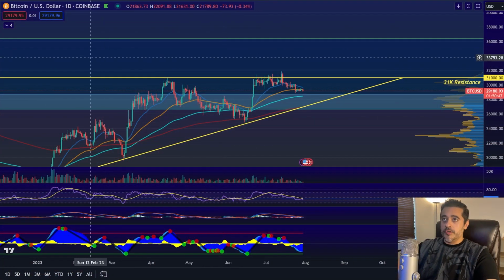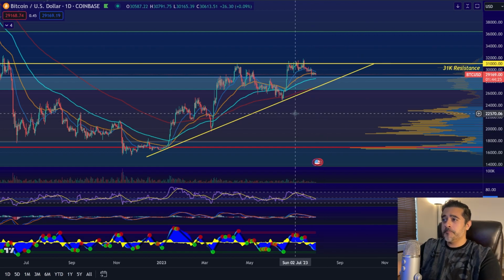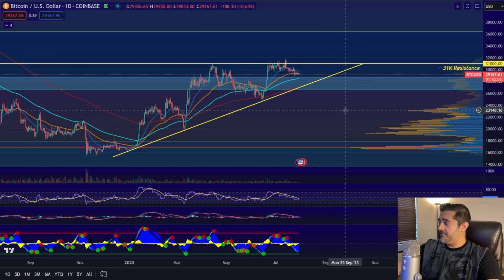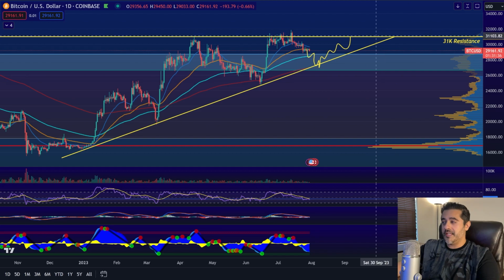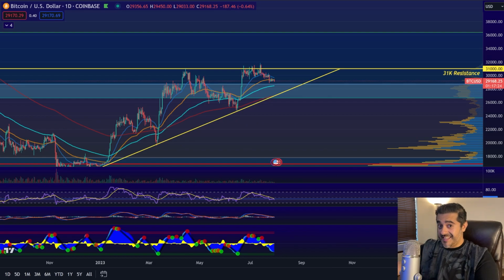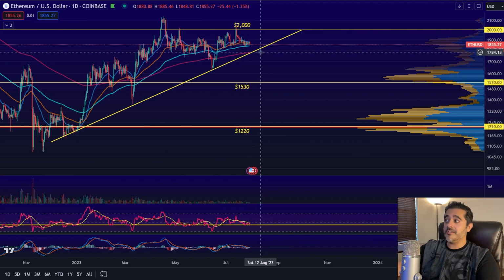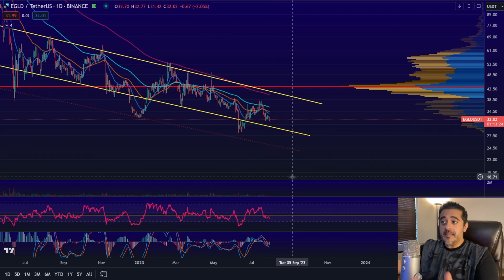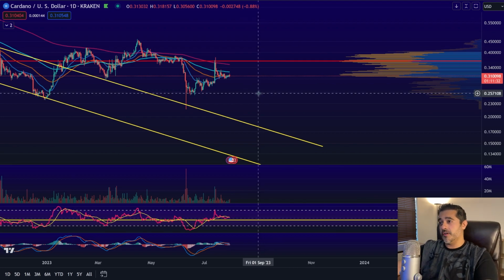Bitcoin Drop Targets! Ethereum MultiversX Cardano Analysis!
Trend tells us a BTC drop is coming. Let's analyze and identify the where, when, and how.

xPortal Herotag: @divxman